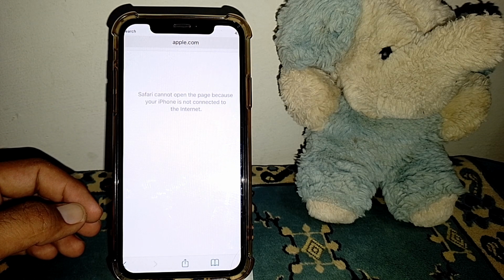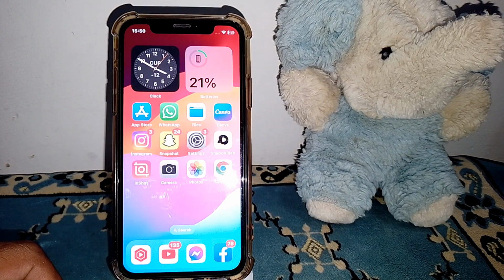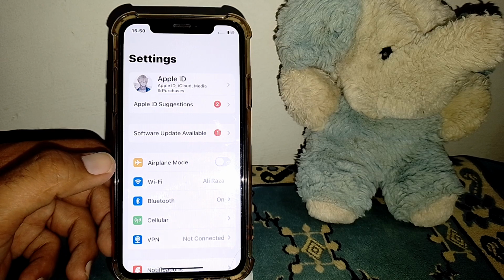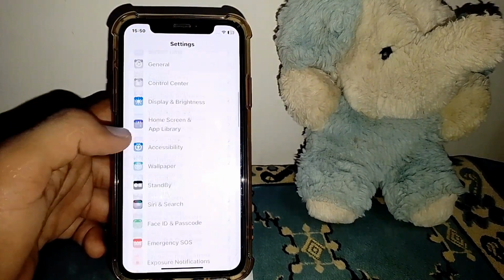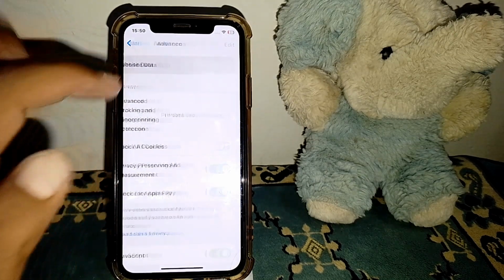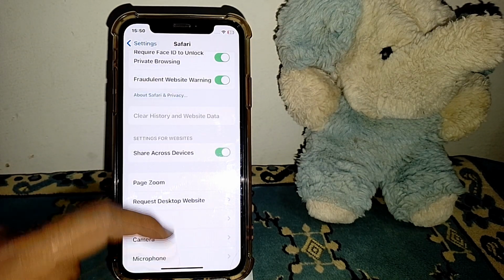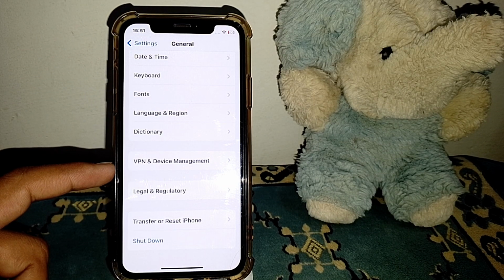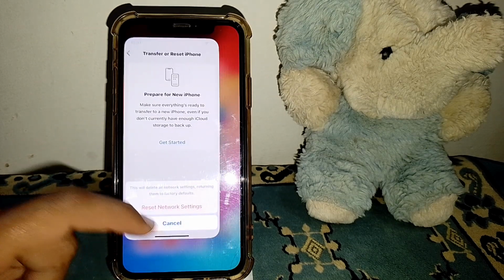Fixed: Safari Cannot Open the Page Because Your iPhone is Not Connected to the Internet - iOS 17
Hi Everyone, After watching this video you will be able to know " Fixed: Safari Cannot Open the Page Because Your iPhone is Not Connected to the Internet - iOS 17 ". So get rid of this problem and enjoy your device.